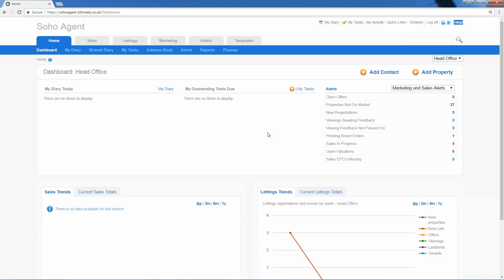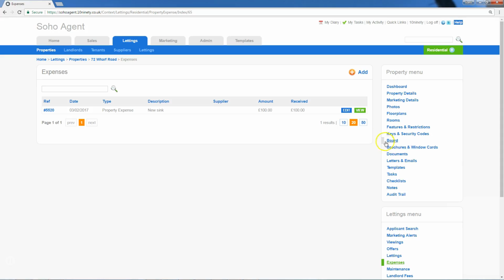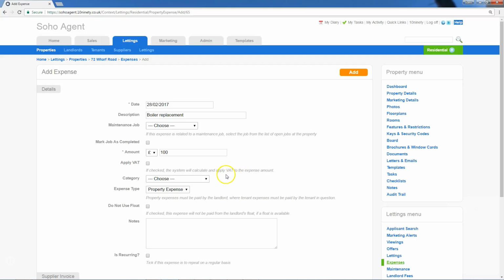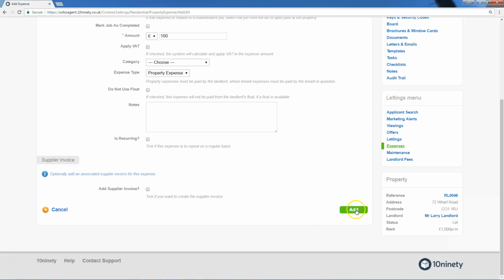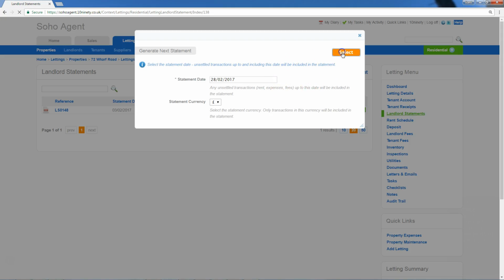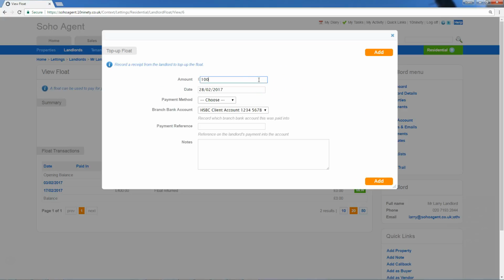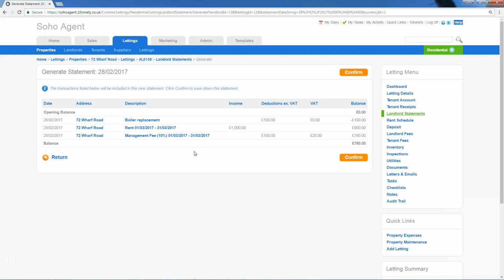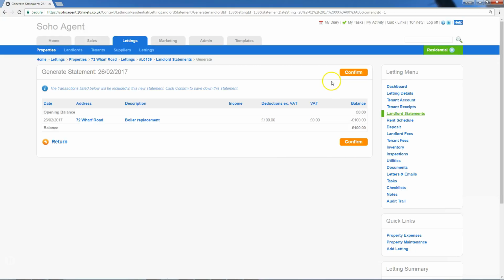Property Management: Property expenses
How to add expenses onto the system for work carried out at a property, including how to pay these from a landlord's float or on a single statement if the landlord has made a one off payment to you